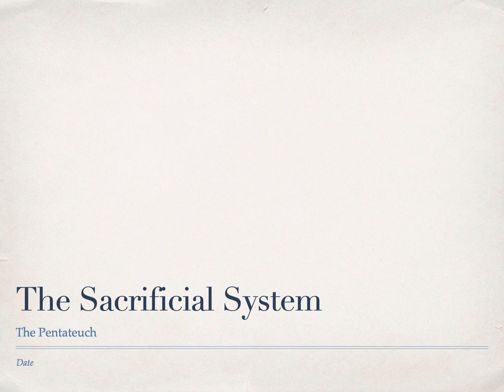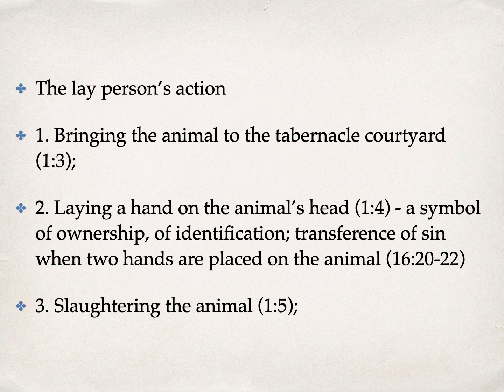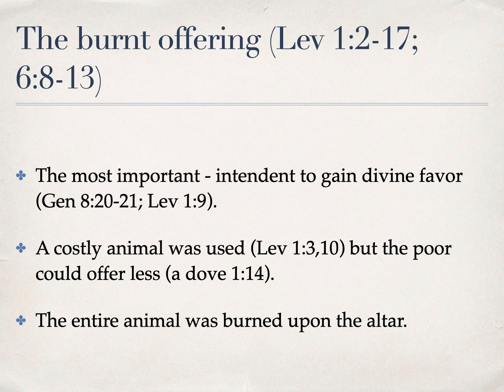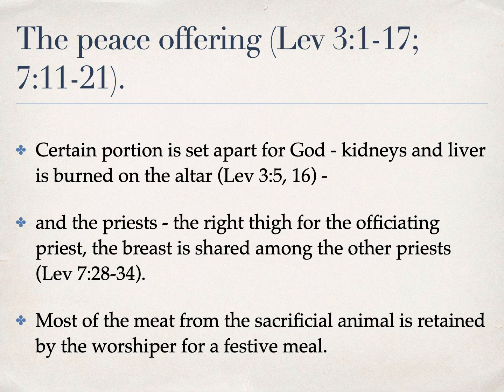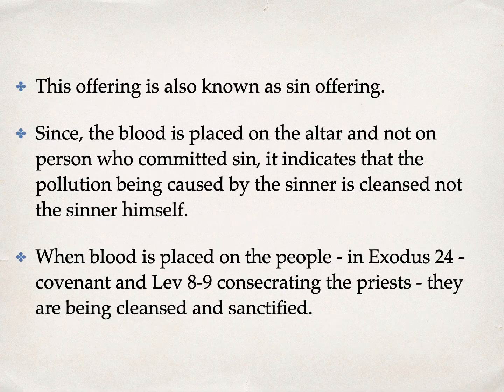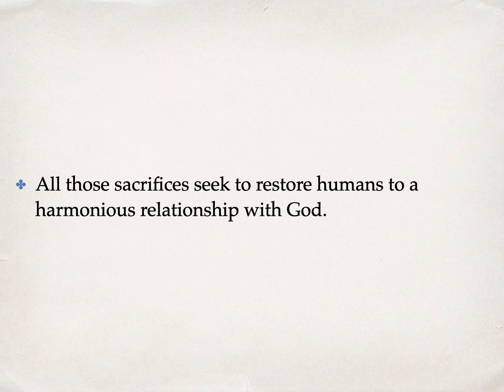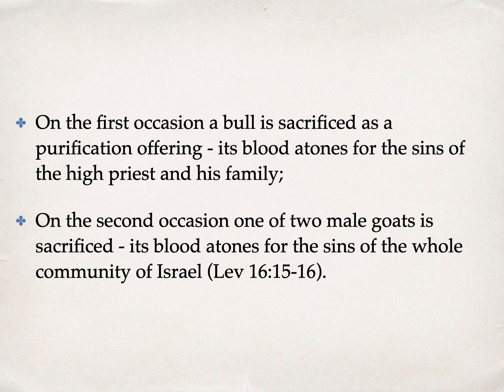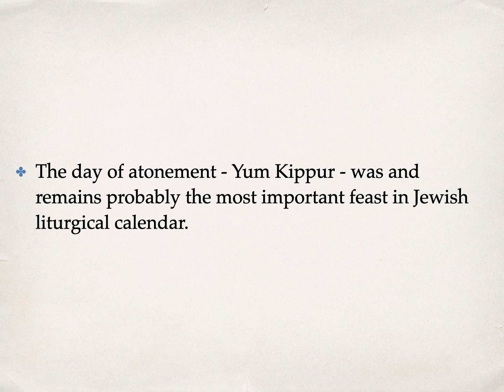The Sacrificial System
A sacrificial system is aimed to enable the sinful people to live close to the Holy One of Israel. Another topic in the course on the Pentateuch.